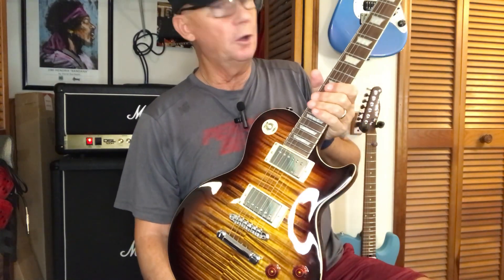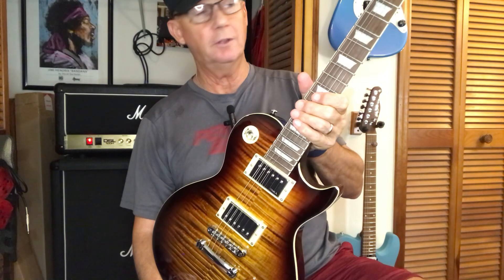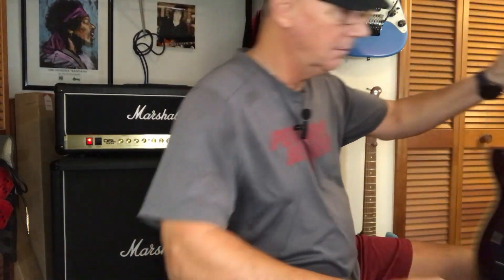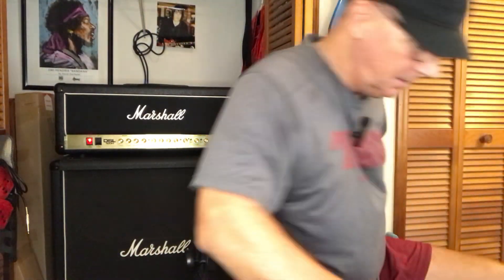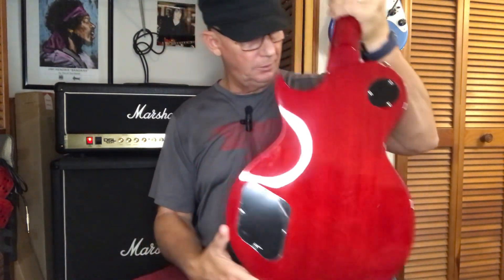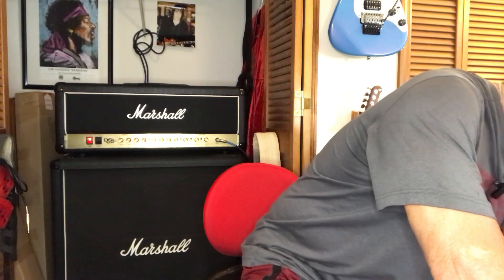My Top 6 LP Guitars, Who would think I’d have this many LPs and not one is a USA made Gibson!🤩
beaniefromthebedroom onetakebeanie Harley Benton 550 Deluxe II $205 new $269, As crazy as it is It's a FULL CAP! Here is another video on it start it at 3:00 and you will see and hear for your self. Bad Cat Unicorn $295, AliExpress Chipson 59 Greeny/Moore Replica $318, Vintage 1003 Ace Frehley $399 or $499 used, Harley Benton Custom FR $399-$499, Epiphone Modern new $699 or $599 used!